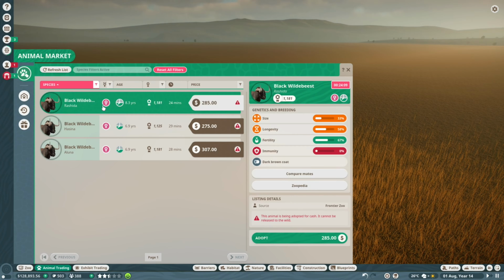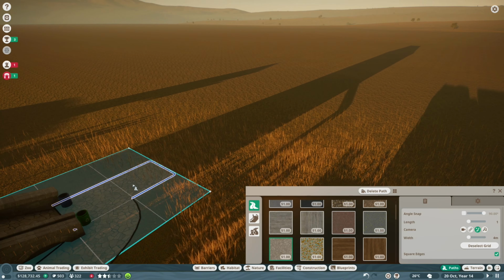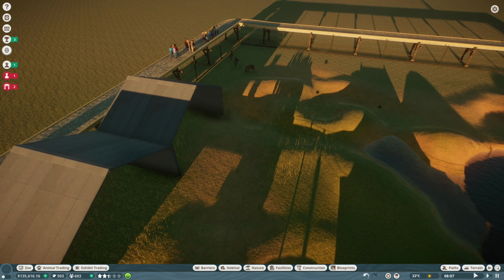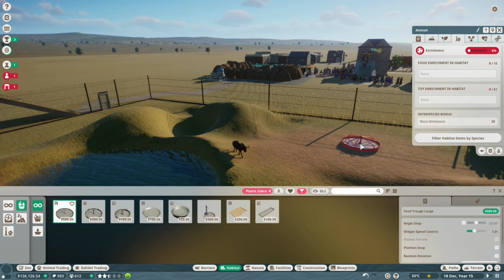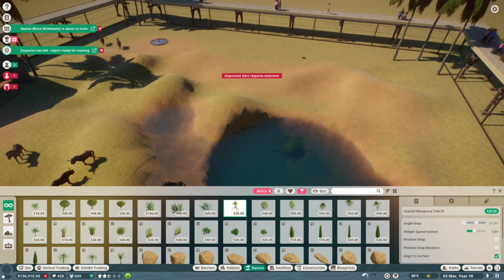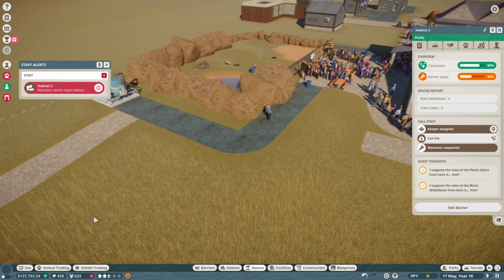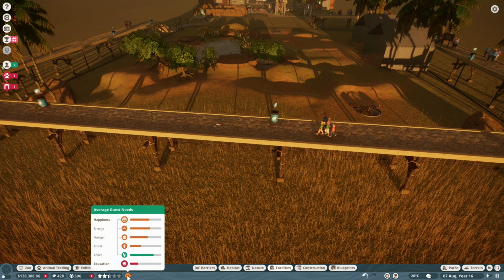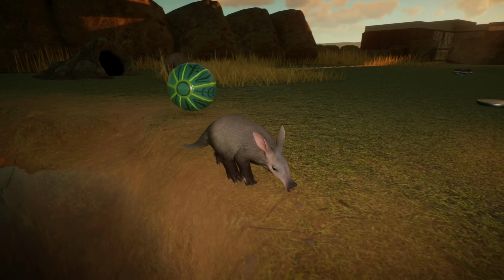Starting a franchise zoo on PC.... kinda | Planet Zoo